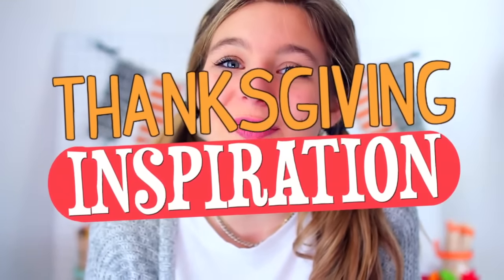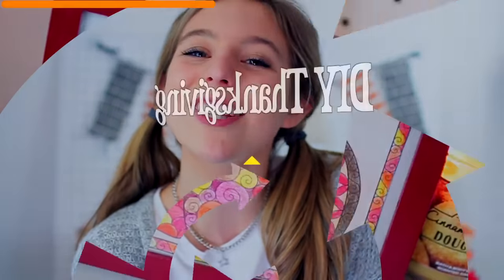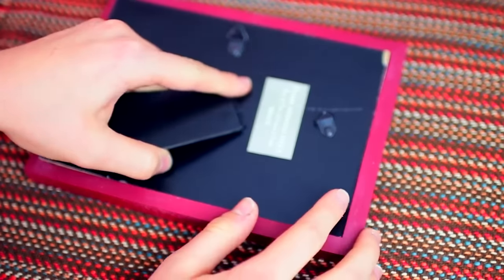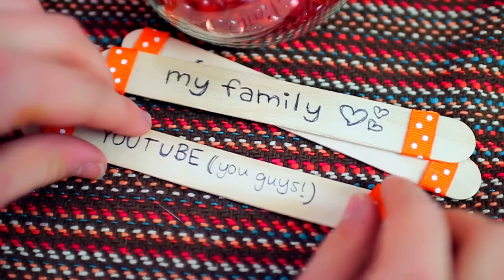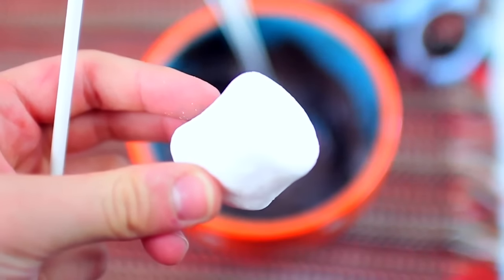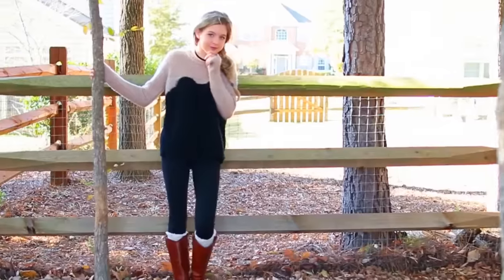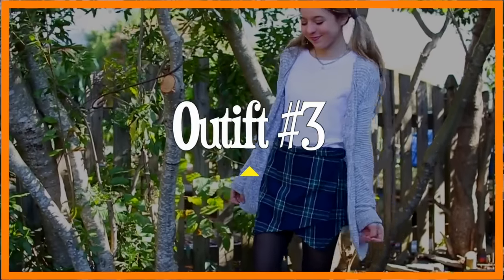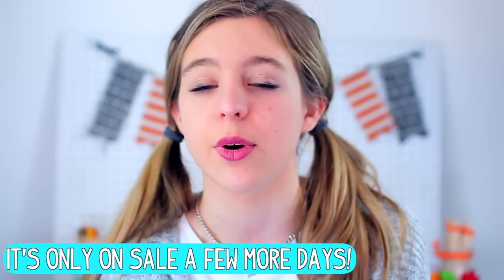How to Have the BEST Thanksgiving!! | DIY Crafts, Treat, and Outfit Ideas!!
Ahhhh finally a new video!! I really hope you guys enjoy this. I hope you all have an amazing Thanksgiving. If you don't celebrate it, have a great day! I'm thankful for all of you! Love you guys💕

FAQ!